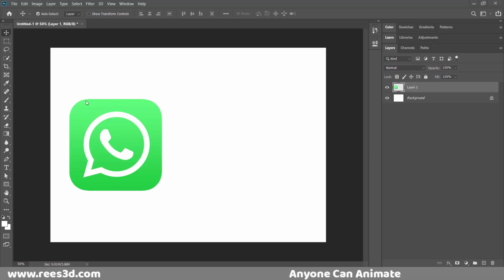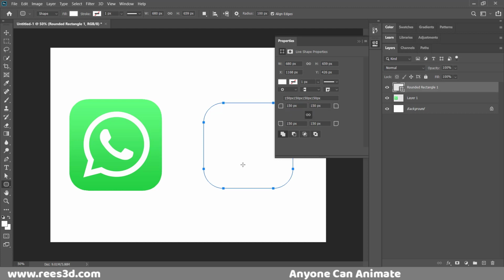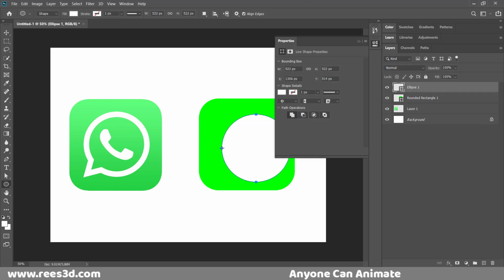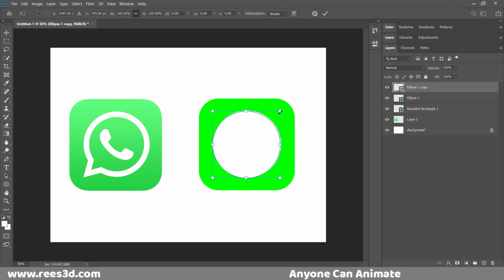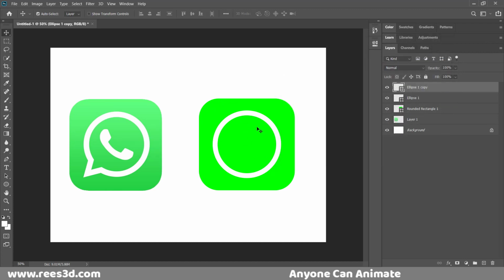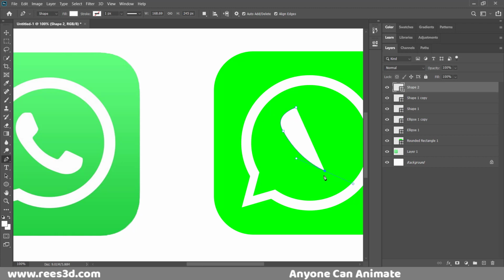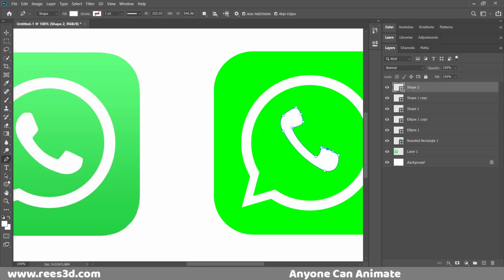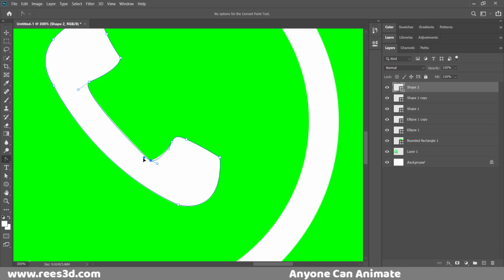Recreate WhatsApp Logo | Photoshop Tutorial